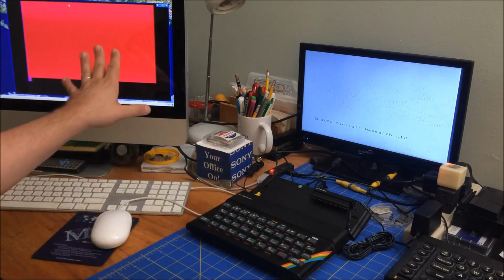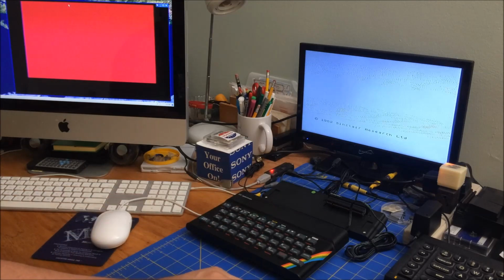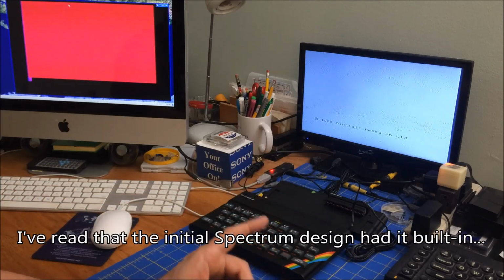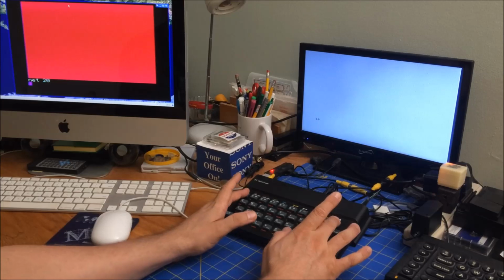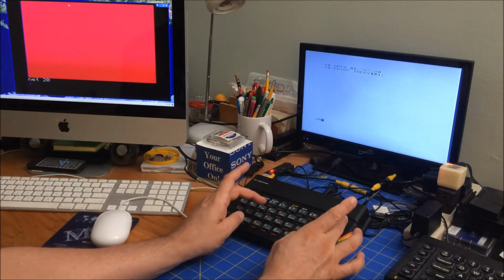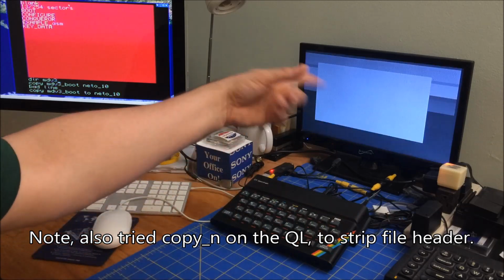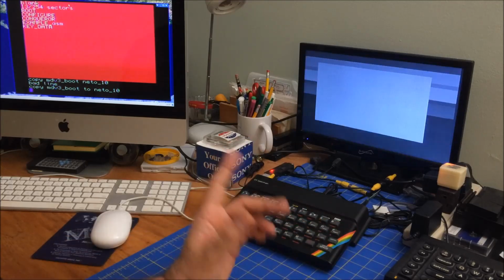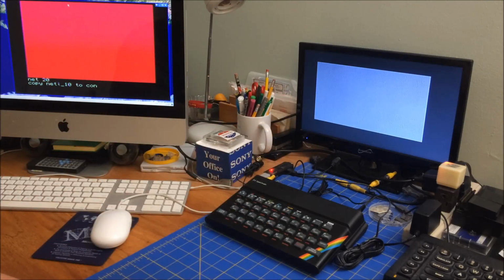Quick Clip: 80's Networking - QL to Speccy LAN @100 kbits/s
Just a quick clip showing what I'm working on. So the Sinclair QL came with built-in networking. It's not something I've played around with a lot, since I've never had multiple machines before. However, no having a ZX Interface 1 for my Spectrum, allows me to network the two machines together. It's supposed to work but I'm stumbling around a bit trying to figure out what I need to do to get it to work.